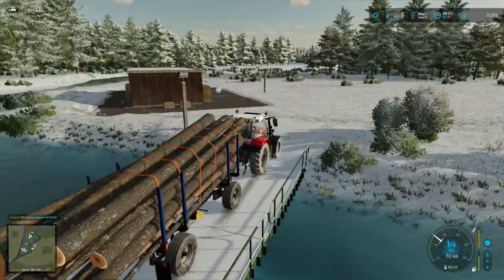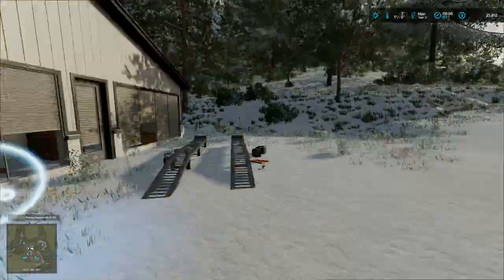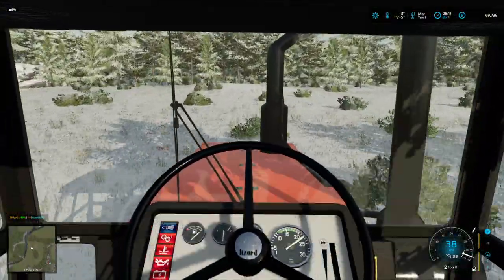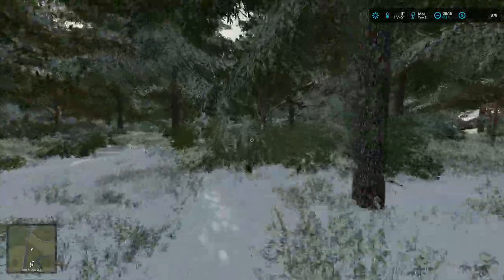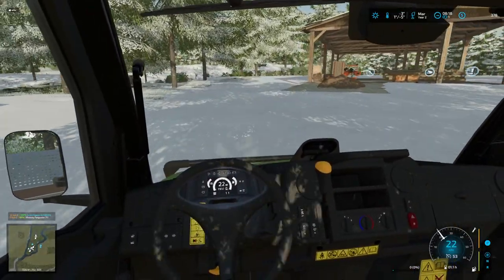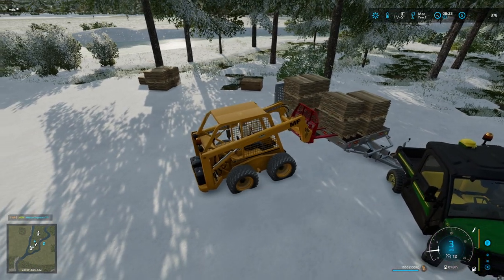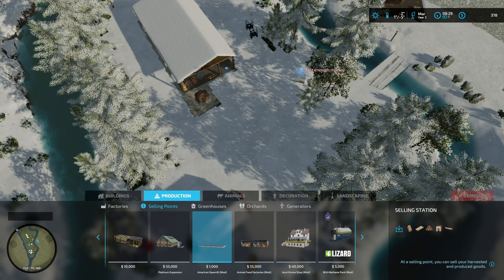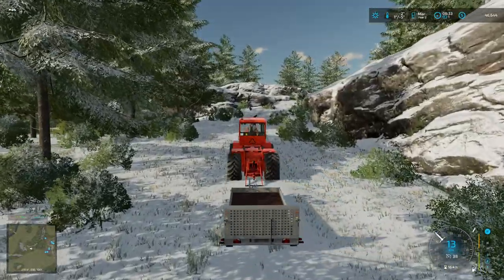FS22 - Let's Play - EP8 - Korpi, Finland - NEW Land and a Tractor DEAL!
Our new profession is paying the bills and allows us to start our land expansion.  The yard is getting big and we're cutting a path to our new land.  We upgrade our tractor with something much more powerful.

Game Settings

Roleplay: Mild
Realism: Medium
Ecomomic Difficulty: Easy

Seasonal Growth: Off
Days per month: 1

Crop Destruction: Off
Periodic Plowing Required: On
Fieldstone: Off
Lime Required: Off
Weeds: On

Courseplay: No

Special Rules: No lumberjack mod!  I'm scared!